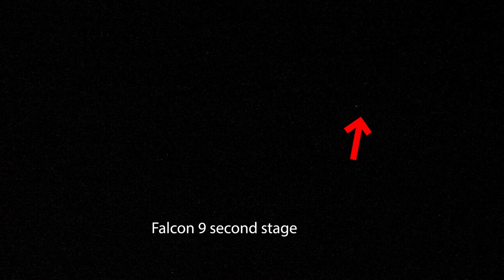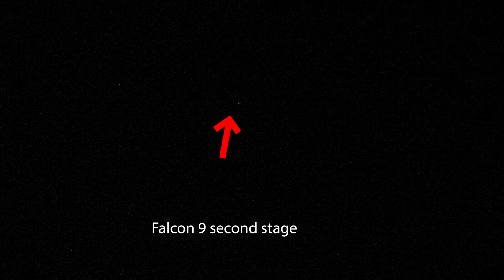SpaceX Falcon 9 and fireball meteor in 4K UHD!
Yesterday while four astronauts launched from Florida to the International Space Station, people all up and down the east coast watched the rocket as it flew by. Unbelievably, a massive fireball meteor burned up in the atmosphere within view of the rocket. Many videos have been uploaded but this is the highest quality version I've seen so far.

This was also my first time seeing a rocket launch (Crew-3) up the east coast as the sun illuminated its plume. As you can hear in the video, I'm very excited to have finally seen this phenomena after having missed several opportunities.

Recorded on:

Olympus M.ZUIKO 12-44mm

I cranked the ISO up right before the meteor so I could more easily see the rocket in the view finder. Had I not done that and left it at 800 ISO the image quality might have been better. It’s still the highest quality footage I’ve seen of this fireball so far.

Recorded from South East Raleigh,
North Carolina.

Near the Marathon gas station on Battle Bridge Road.

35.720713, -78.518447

00:00 Rocket and stuff
01:53 Meteor and slow mos

John Brier